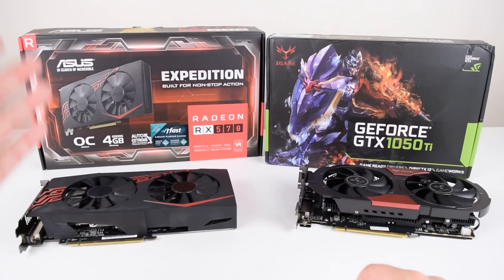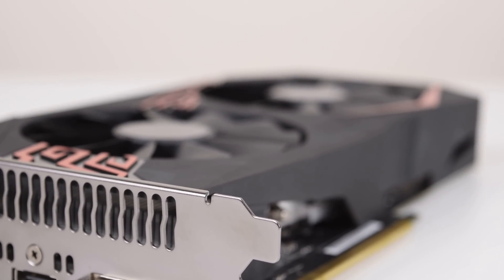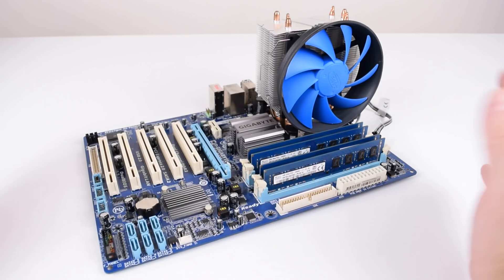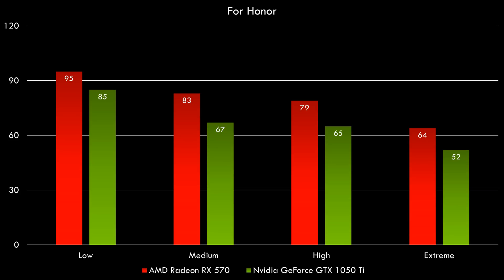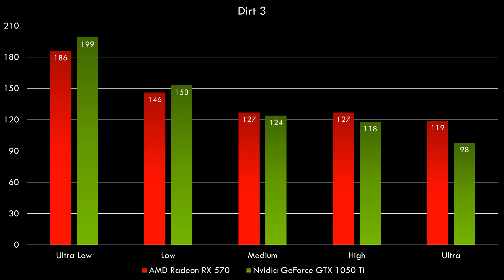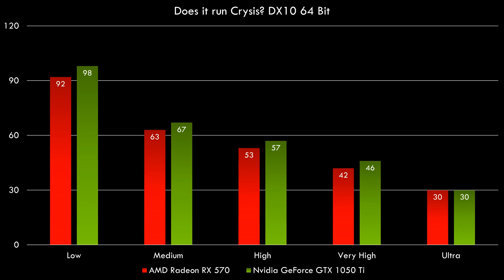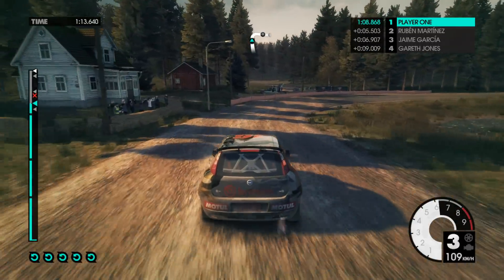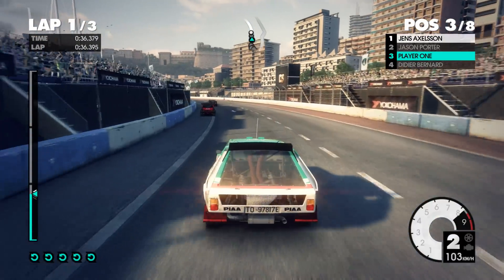GTX 1050 Ti vs RX 570 on Core 2 Quad / Xeon 3.33 GHz